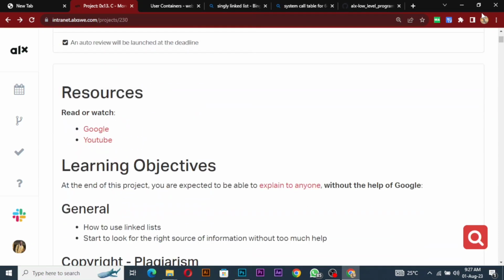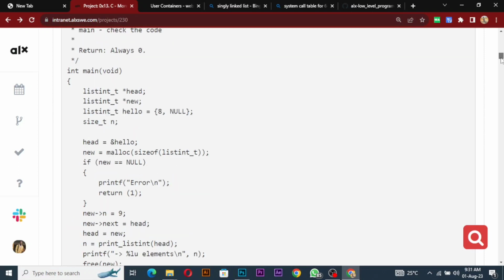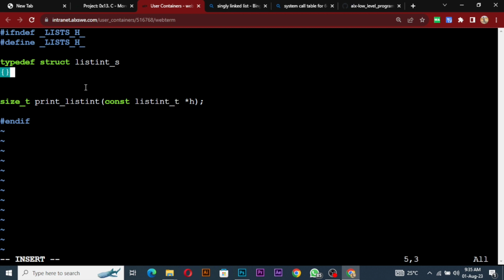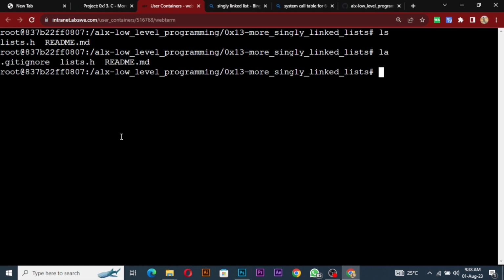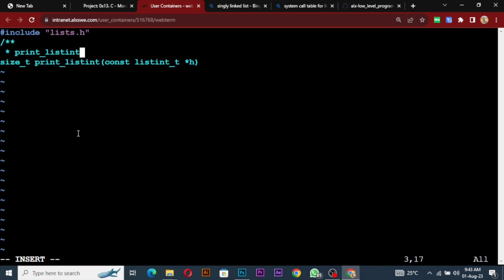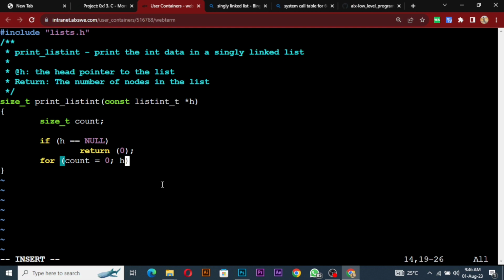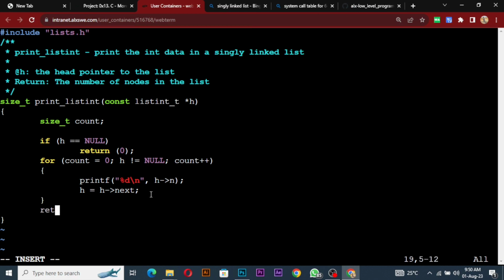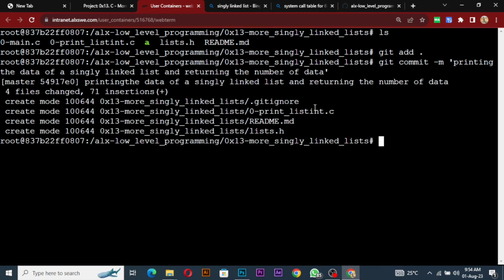Task 0. Print list | a function that prints all the elements of a listint_t list|alx Task|code along